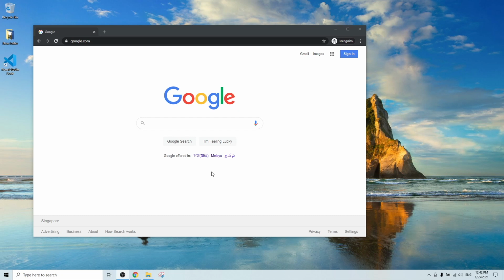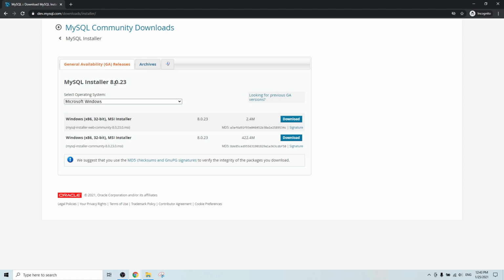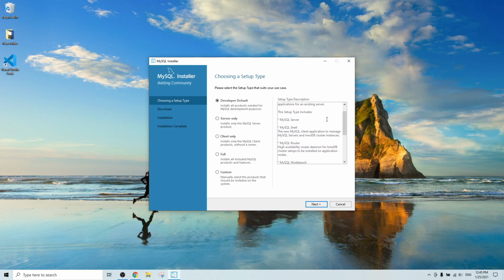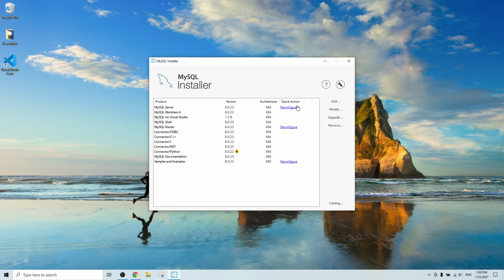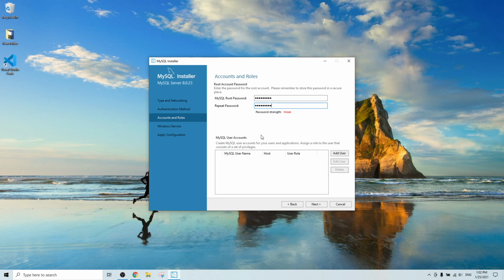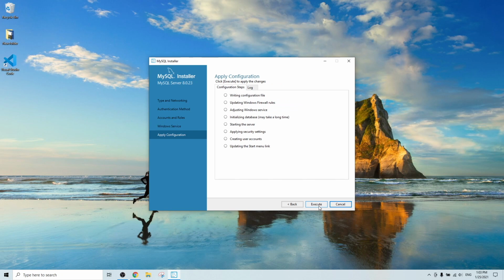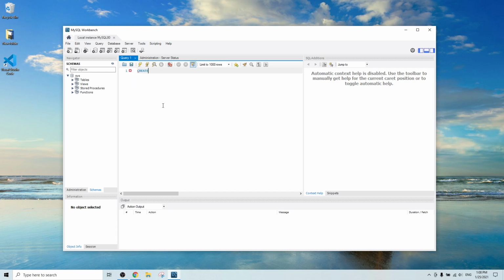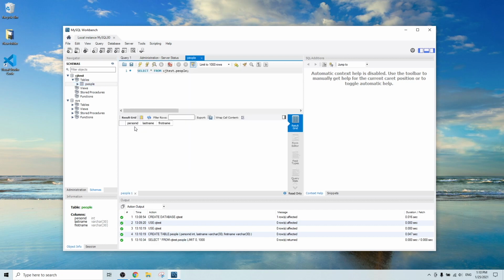Download, Install and Setup MySQL 8.0 on Windows 10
In this vides, I am showing how to download, install and setup MySQL products(MySQL server, MySQL client, MySQL  workbench, MySQL  connectors, etc.) onto your Windows 10 machine. The same process applies to Windows 8 and Windows 7 as well.